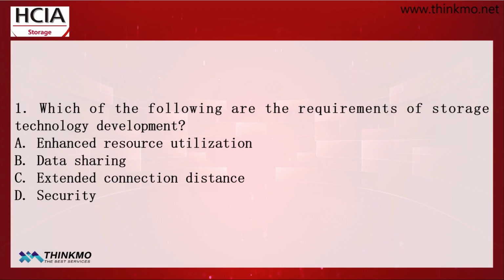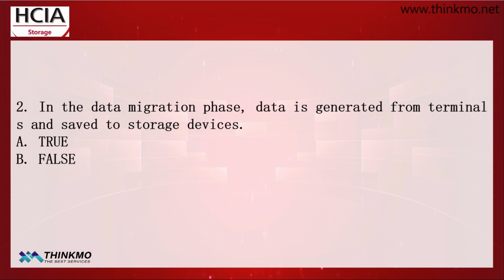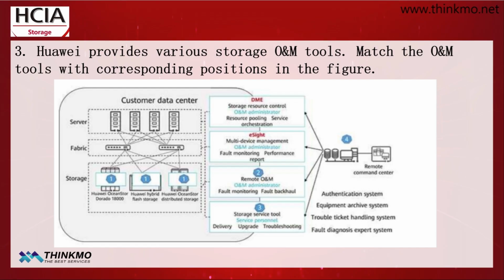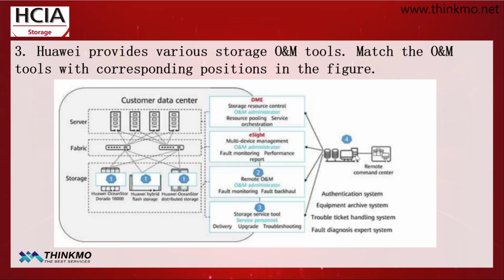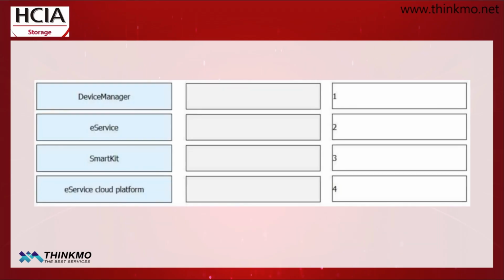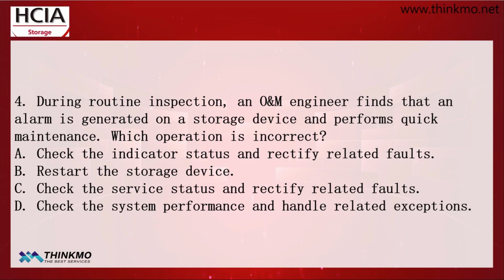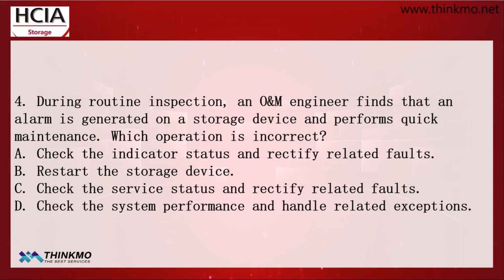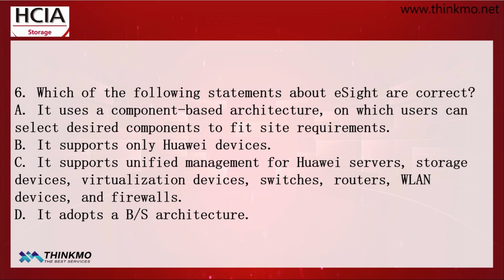Huawei HCIA-Storage V5.0 (H13-611) | 2026 Full Exam Question Bank & Explanations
Master the HCIA-Storage H13-611 exam with this updated 2026 study guide. This video features a deep dive into the latest question bank, covering the newest storage technologies and Huawei-specific solutions.

What's covered in this session:

Storage Basics: Traditional vs. Modern Storage Architectures.

Flash & Hybrid: OceanStor Dorado features and configurations.

Advanced Features: SmartTier, SmartThin, and HyperSnap.

Backup & DR: Disaster Recovery solutions and best practices.